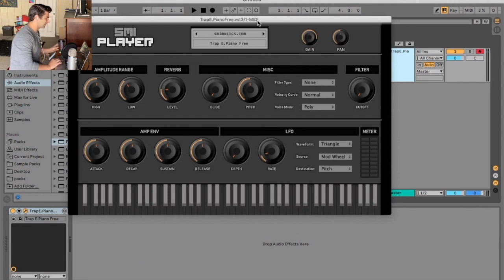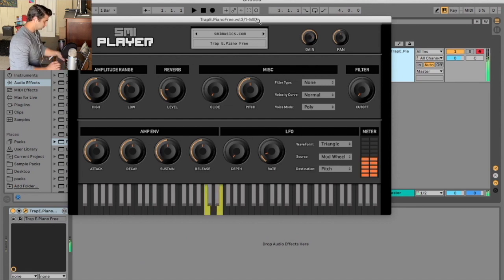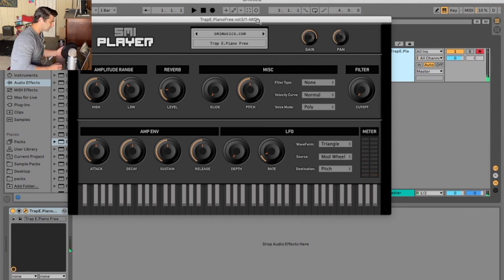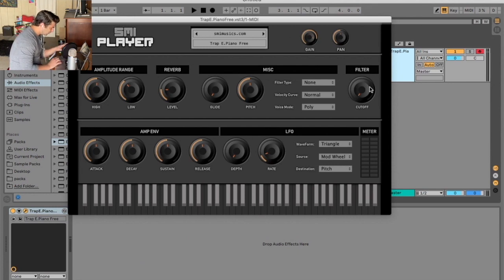Trap E.Piano - FREE Trap Piano VST Plugin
Trap E.Piano is a blend of a free Trap VST Plugin and free piano VST plugin